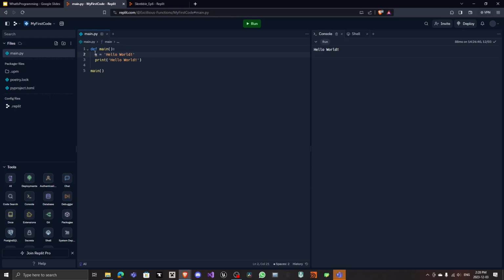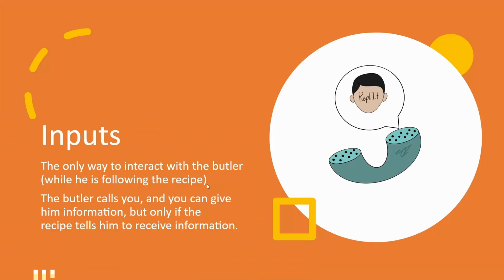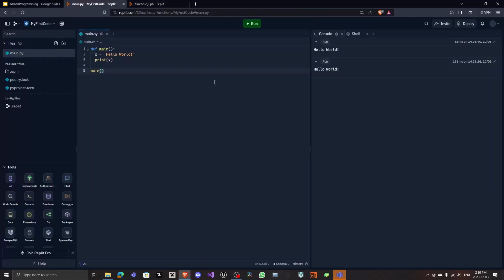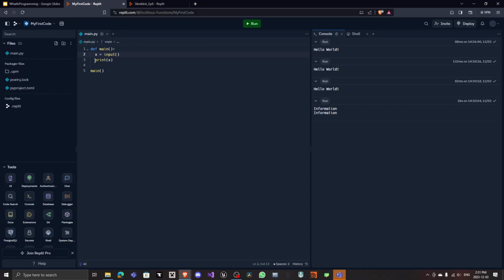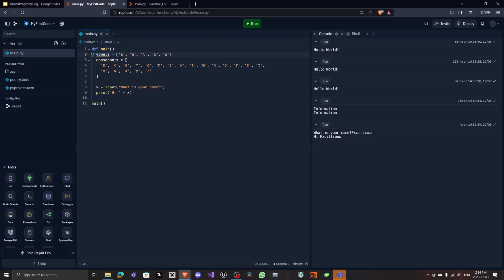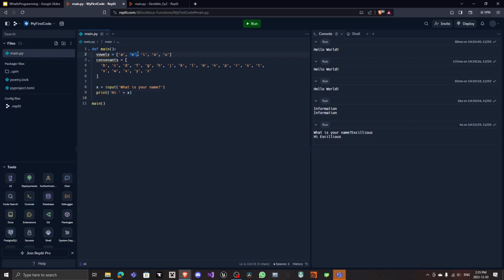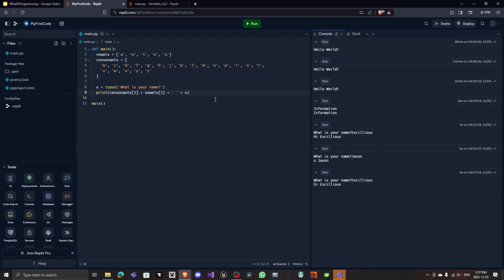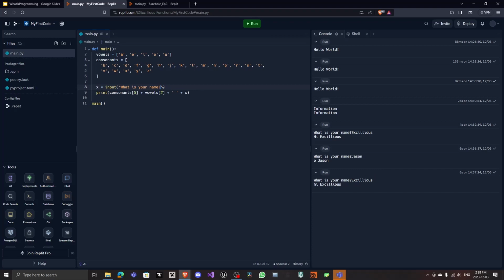Python Crash Course Ep2: Variables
In the second episode of my python crash course, I introduce Variables, which are containers with a name and a value. I talk about different kinds of variables, such as strings and arrays, and how to add them together.

Over the course of the series, my plan is to start from scratch and teach anyone interested in programming the basics in Python. I will be using Repl.it and covering basic coding principles, logic, and problem solving along the way.

Ep. 1 code can be found here (if it doesn't show up immediately, click the angled brackets button)